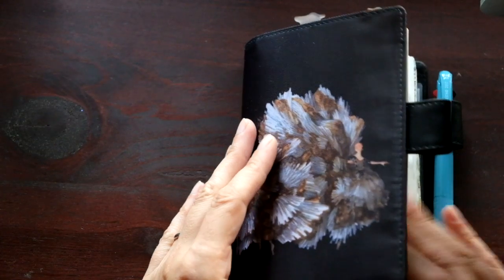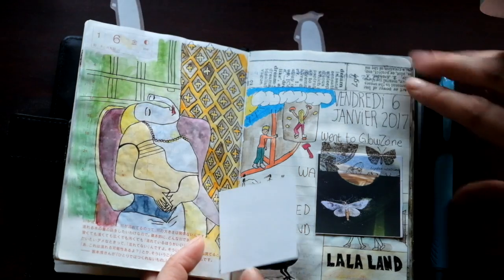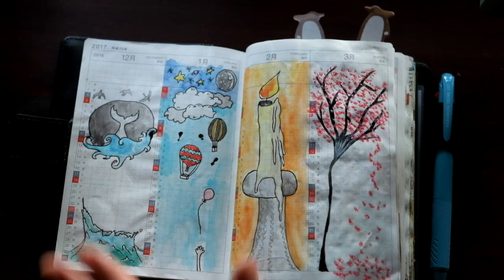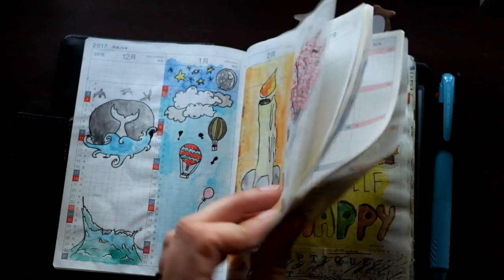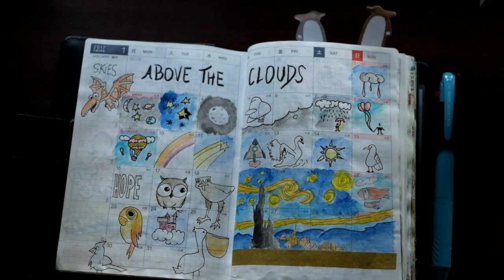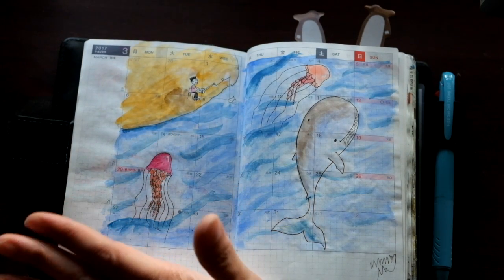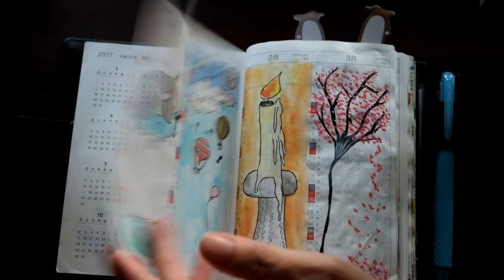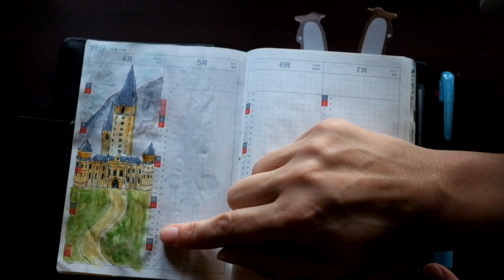Illustrated journal flip through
These are the items I used to draw my pages:

Windsor and Newton:

Pentel aqua brush:

Faber castell black and color:

Tombow dual brush markers:
Primary color:

Portrait pack:

Zig clean real brush

Hobonichi Techo

The cover:

and cover on cover

My Hobonichi IG is @hobonichidaily
My photo IG is @sasseefrench